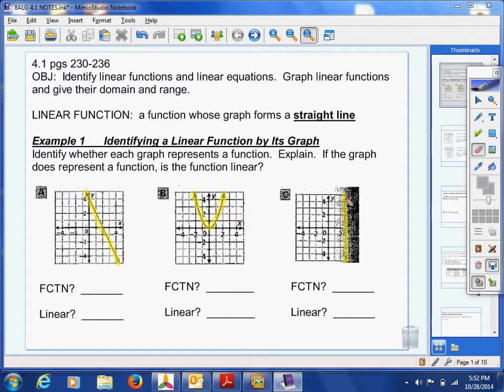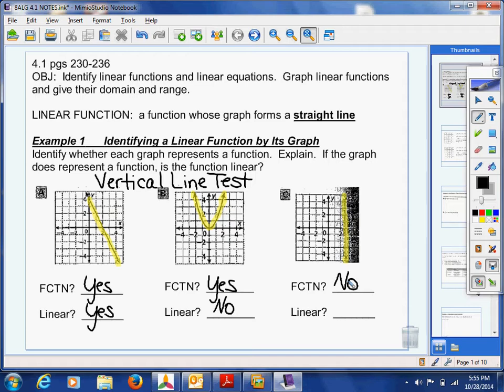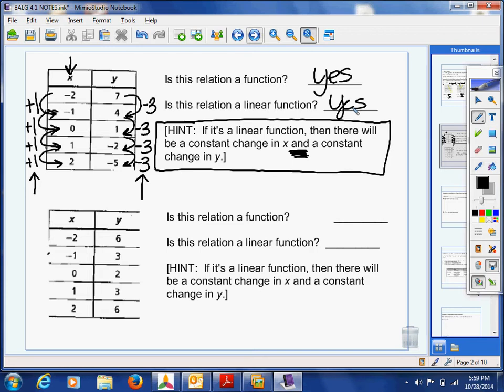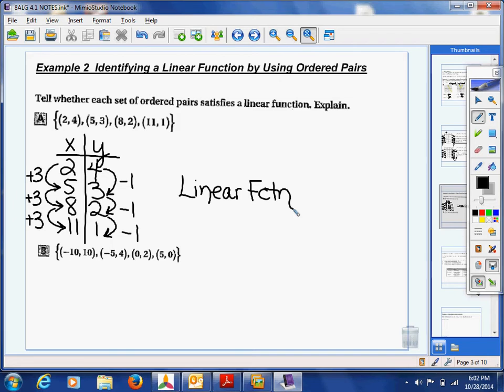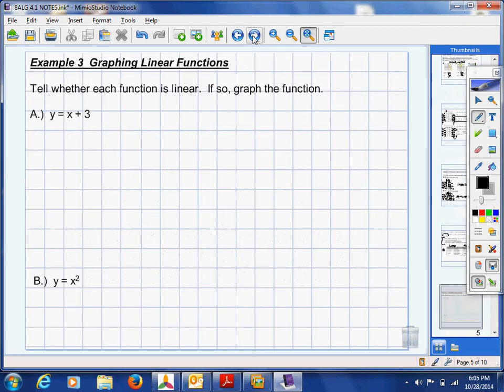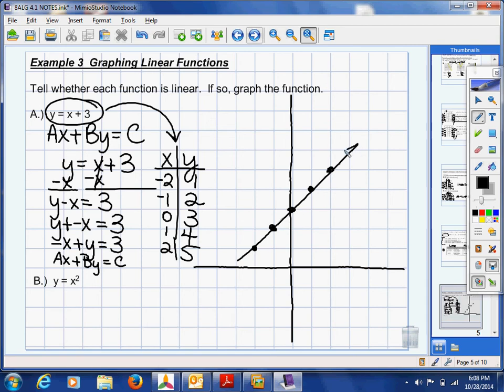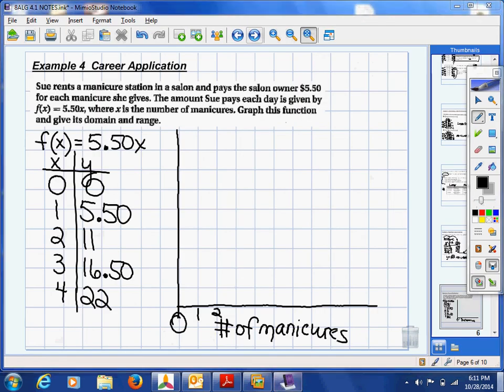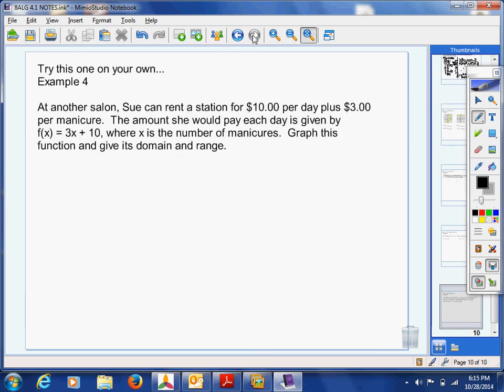Mrs. Thompson's Algebra Lesson on 4.1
Algebra 1 Video Lesson  (4.1 pgs 230-236)
OBJ:  Identify linear functions and linear equations.  Graph linear equations and give the domain and range.